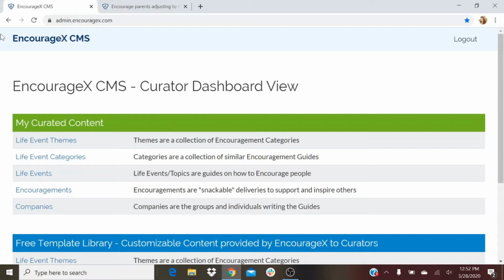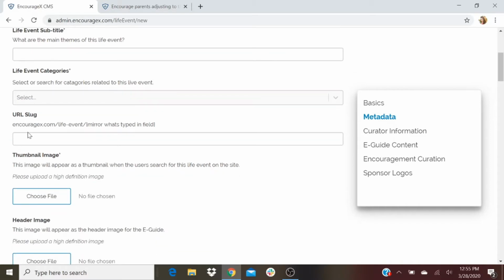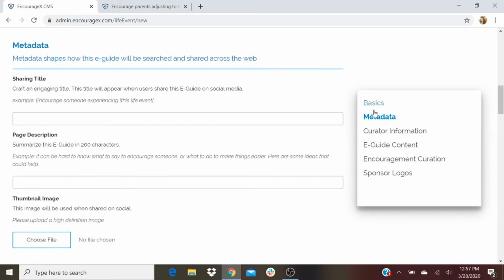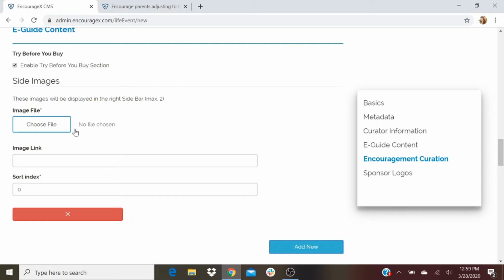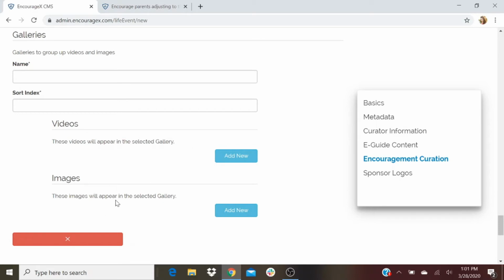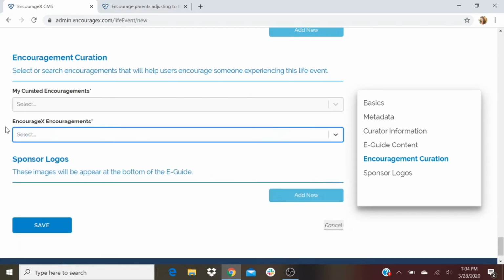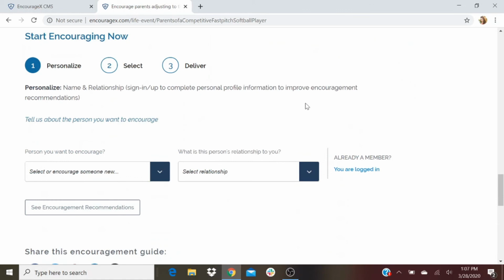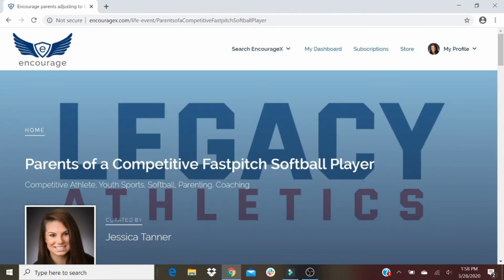EncourageX Tutorial - Creating a Life Event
Detailed walk-through on creating a life event topic from start to finish.